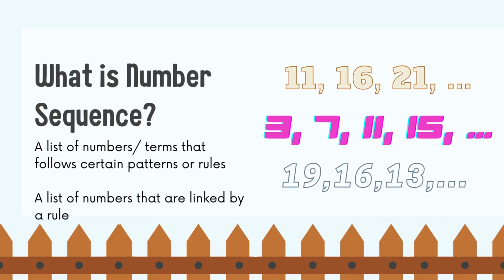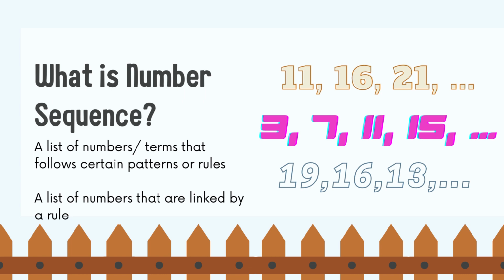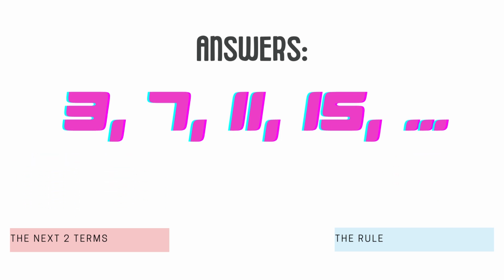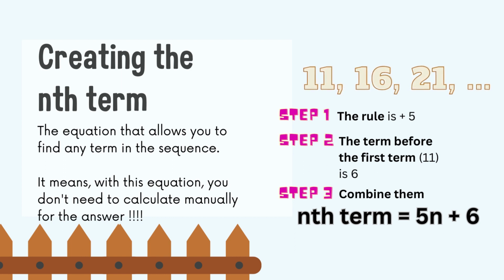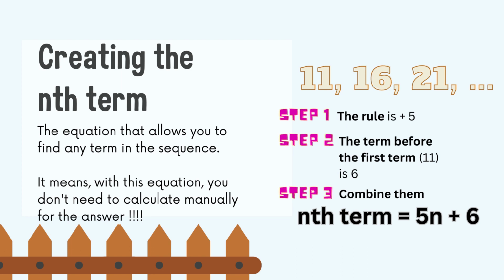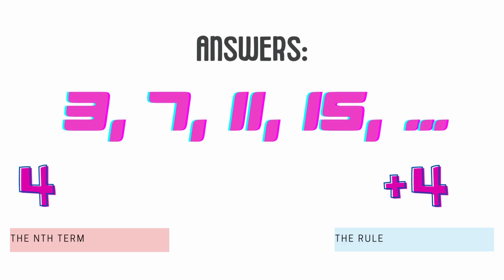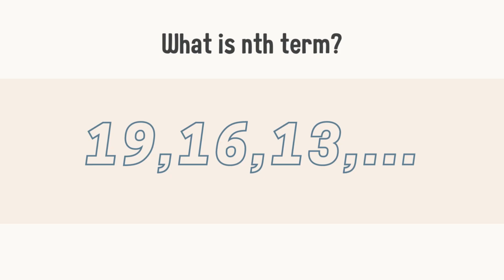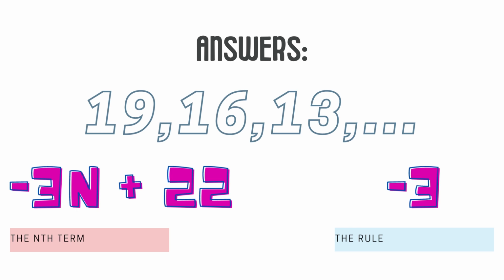Shining a light on number sequence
The objectives of this video are : find the next 2 term, the rule and the nth term.
The explanation is in English